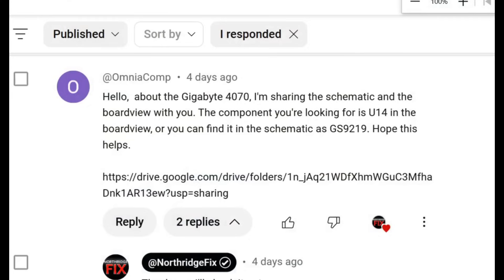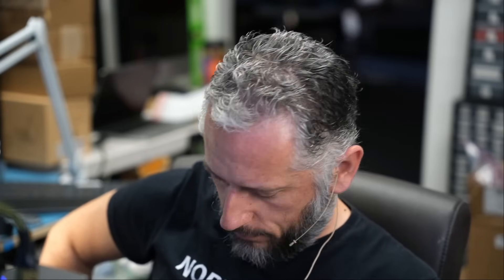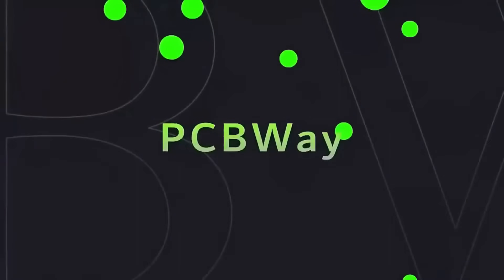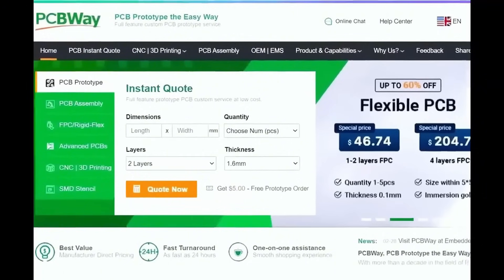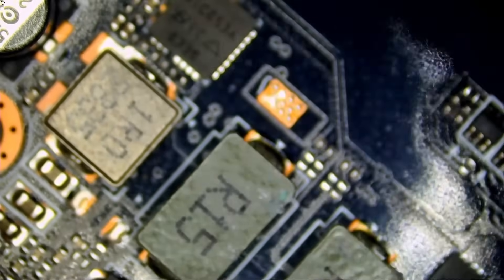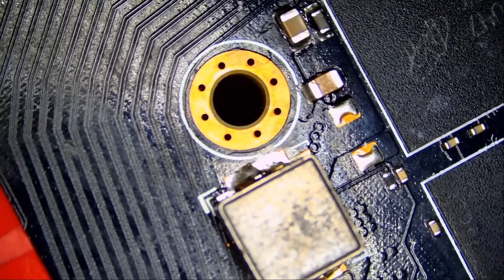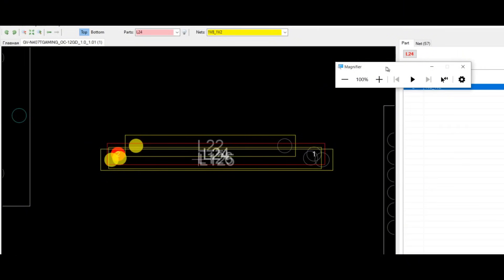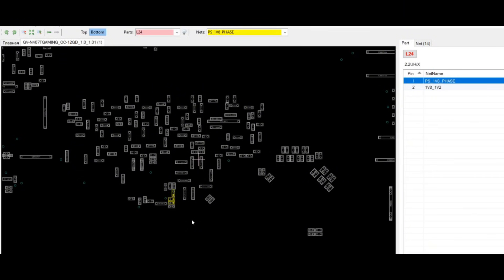Dead Gigabyte 4070 GPU Not Detected Part 2 - What is wrong?